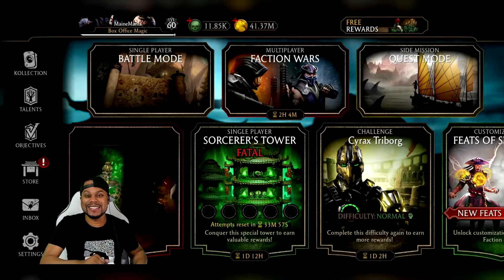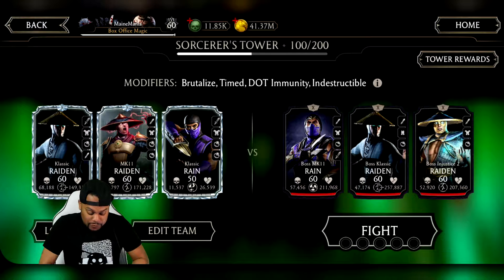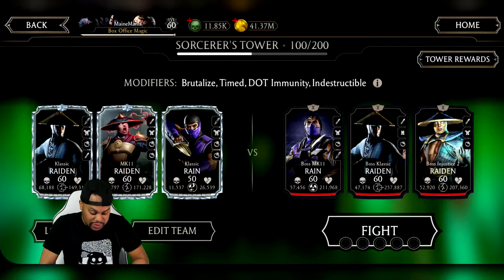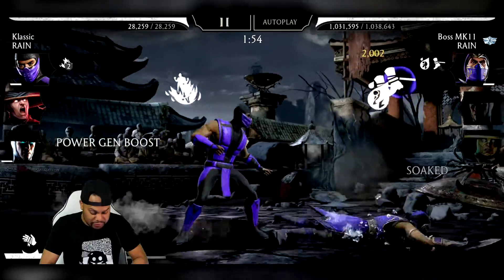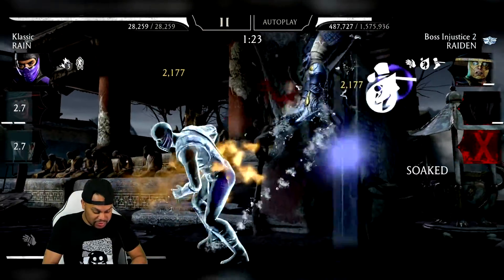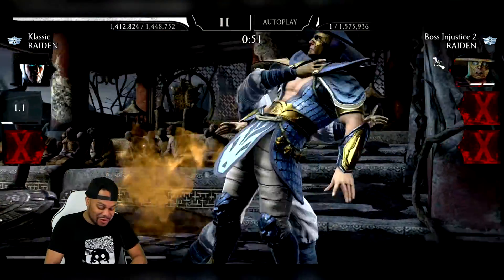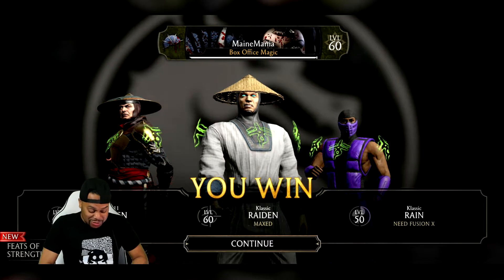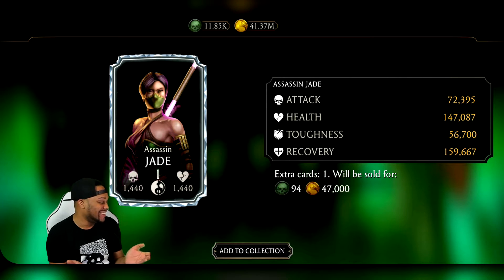THE BEST TEAM FOR BOSS FIGHTS? | MK Mobile: Fatal Sorceror's Tower Battle 100 (3rd run)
Welcome to the 2022 Fatal Sorceror's Tower... if you enjoy my Content please consider becoming a Channel Member via the JOIN button. And as always, LIKE if you enjoyed and let me know your favorite moment in the comments below!